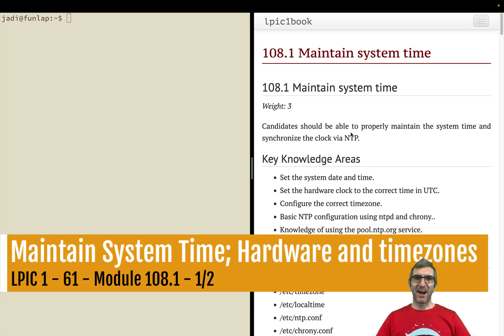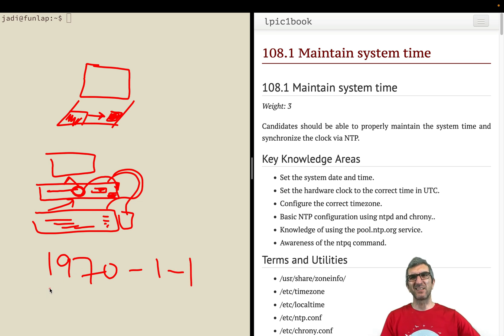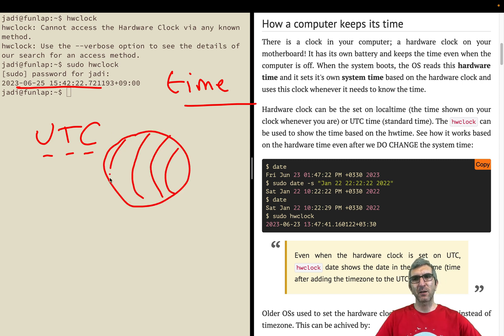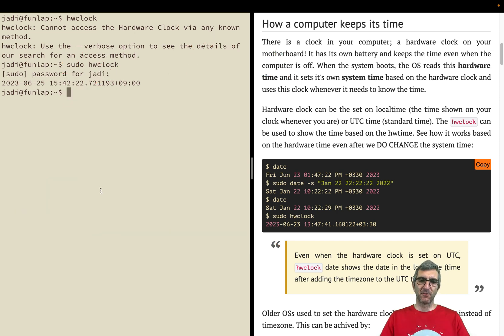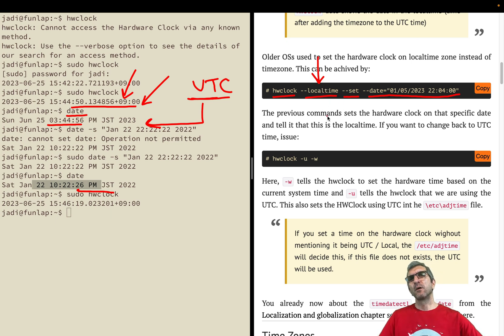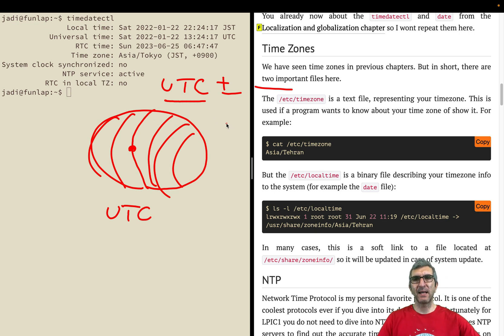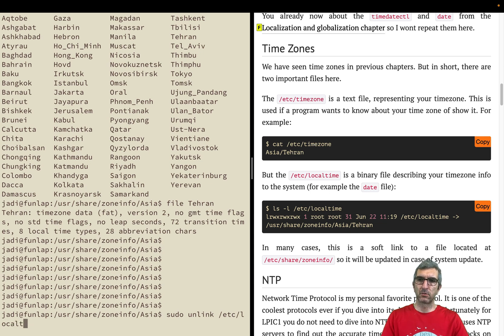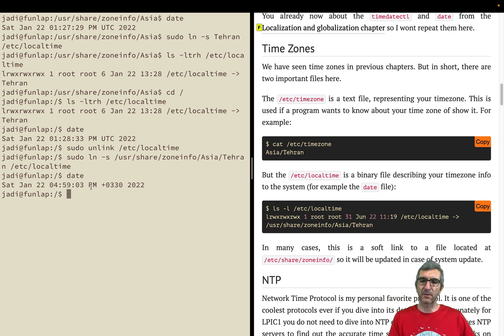LPIC 1 - 061 - 108.1 (1/2) - Managing System Time; Hardware clock and how linux keeps time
Time is important and all operating systems need to keep track of it, even when the computer is not connected to any power source is is turned off! This is done via a clock on the motherboard and syncing it with internet time servers.

In this section we will learn about hwclock, date & timezones and how the GNU/Linux keeps track of time using these tools.

00:00 - Maintain System Time in Linux
02:57 - hwclock and system time
09:07 - timezones and localtime and zoneinfo in Linux